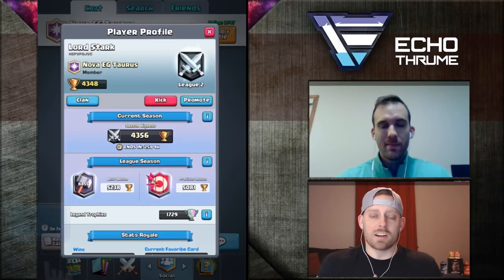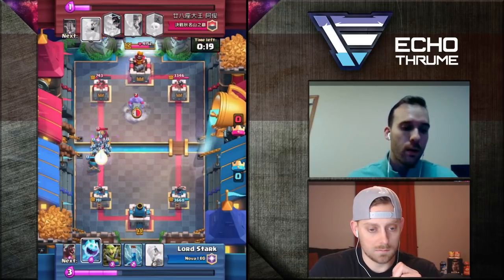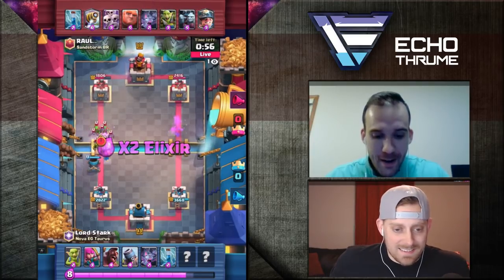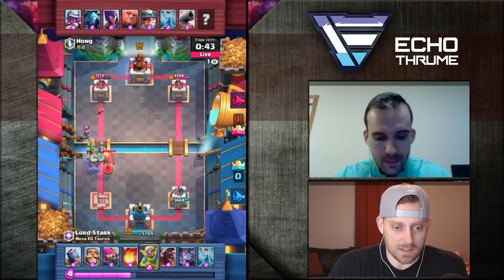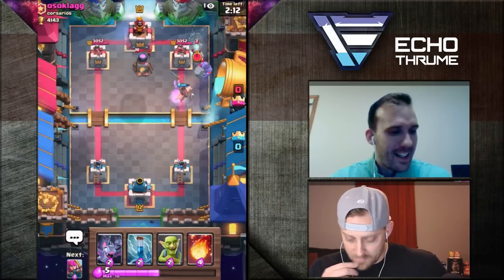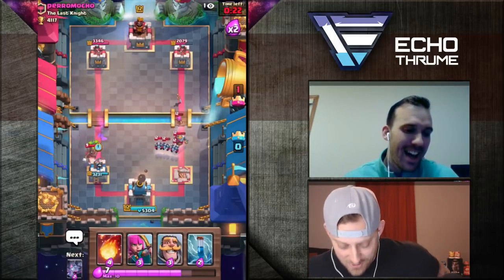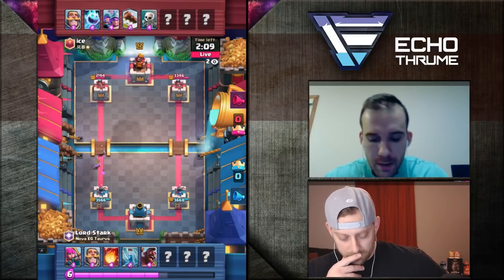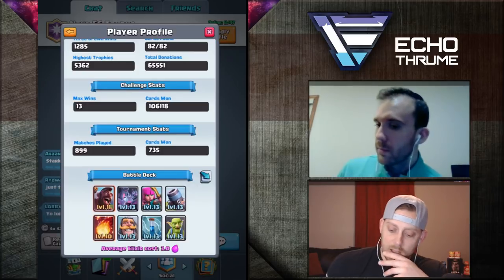LEARN TO PLAY HOG MORTAR DECKS | PRO TIP | Clash Royale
Lets take a look at Hog Mortar with Lord Stark today and really learn how to play the deck. Welcome to another Pro Tip video!

Thanks for spending some time with me here today on the channel! I really do appreciate it.